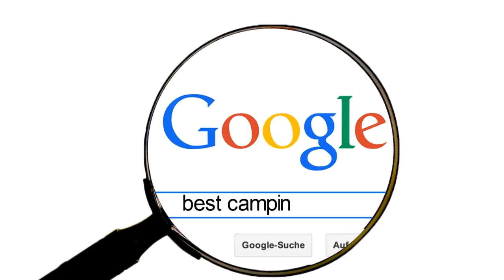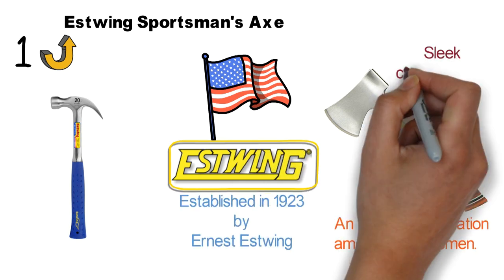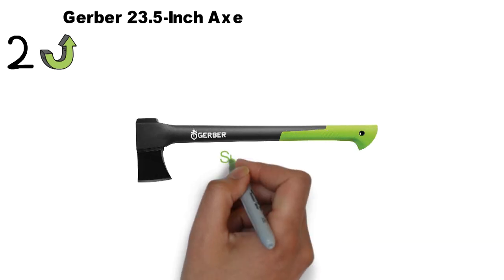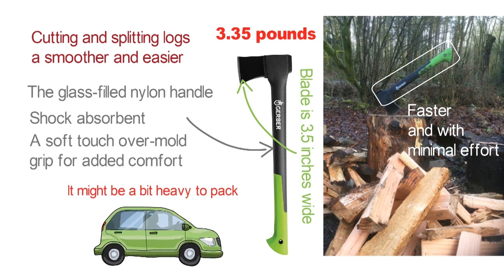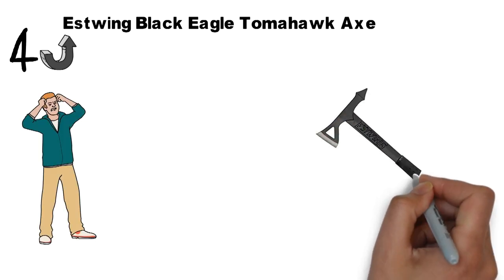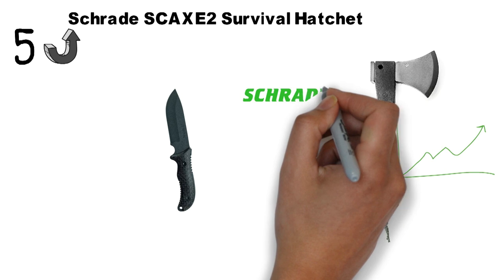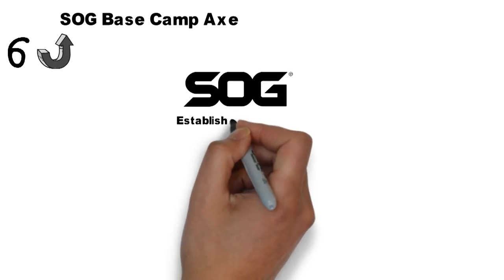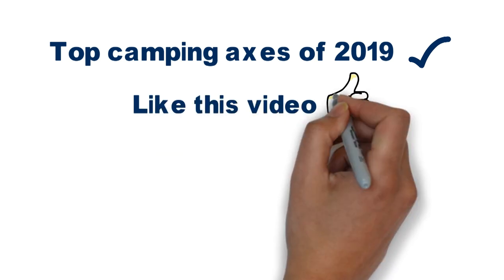✅ TOP 5: Best Camping Axe 2019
Best Camping Axe 2019, this video breaks down the top 5 camping axes on the market.

1. Estwing Sportsman’s Axe ✅
✓US Prices

2. Gerber 23.5-Inch Axe ✅
✓US Prices

3. Gransfors Bruks Small Forest Axe ✅
✓US Prices

4. Estwing Black Eagle Tomahawk Axe ✅
✓US Prices

5. Schrade SCAXE2 Survival Hatchet ✅
✓US Prices

Looking for the best axe for camping? Or the best small axe for camping? In this video, we share the best camping axe survival, best camping chopping axe and best bushcraft axe.